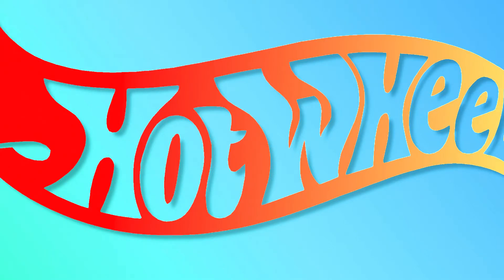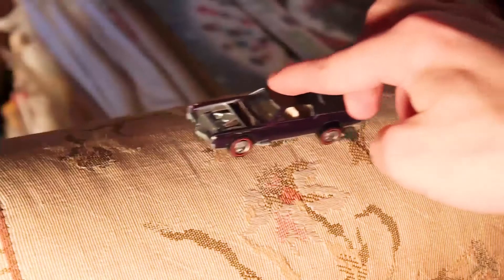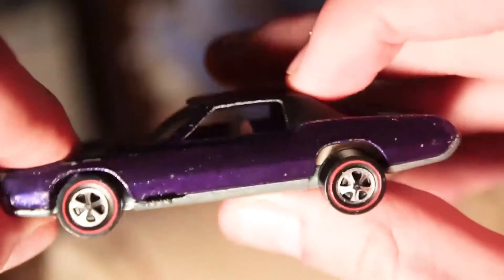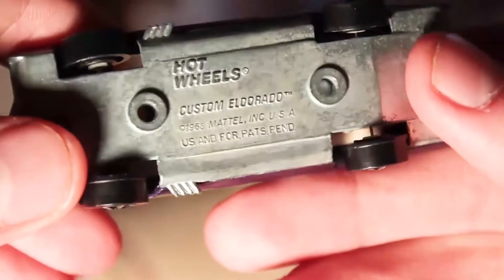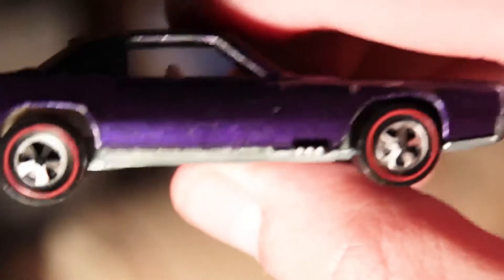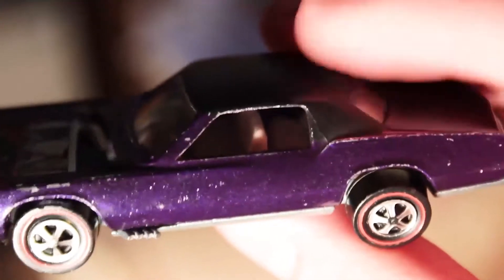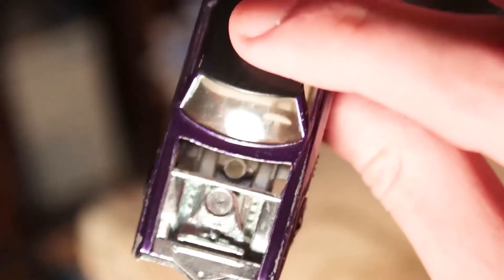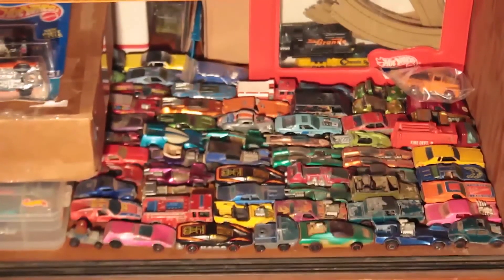(Vintage Hot Wheels Die-Cast Review #4): 1968 Redline: RARE PURPLE Custom Eldorado; GREAT DEAL EBAY!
Here's my 4th Hot Wheels die-cast car review, this time it's a 1968 redline: a hard to find purple Custom Eldorado. I got it on eBay for $21.56 recently. In mint shape this car, in this color, would be worth maybe up to $200! This car is missing the hood unfortunately, nut it's still in GREAT shape. The wheels, base, and paint job are all really good. I think this was a great deal on eBay!